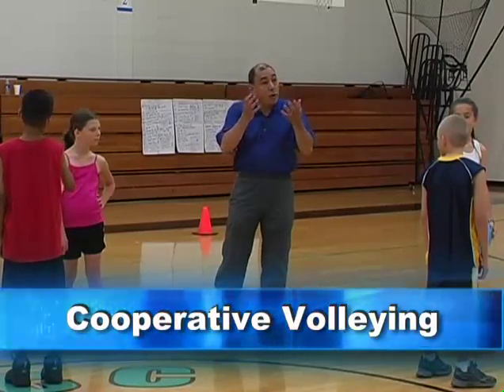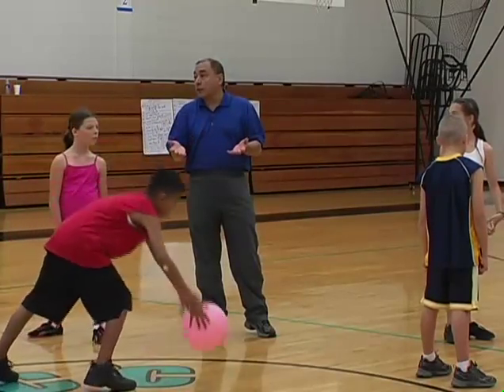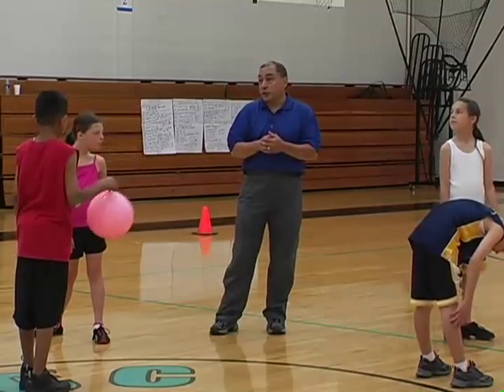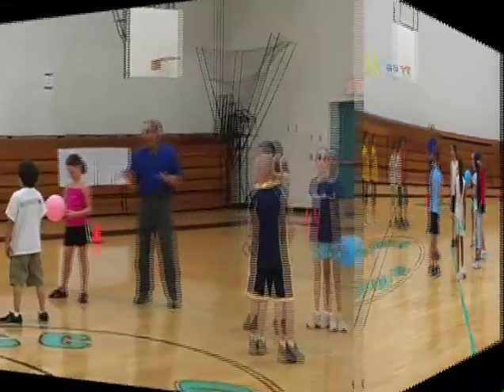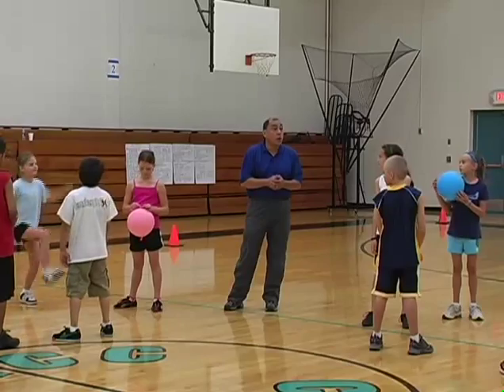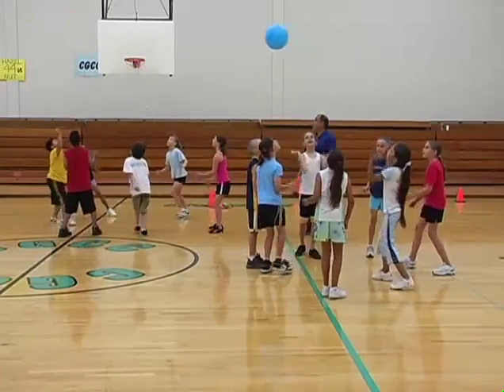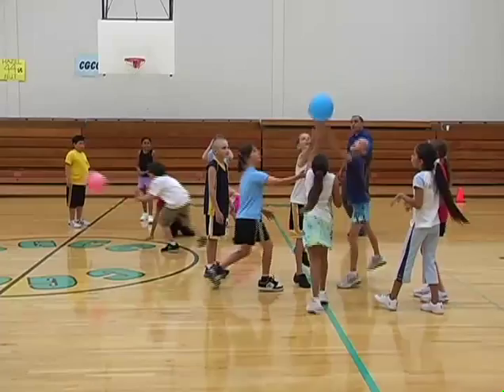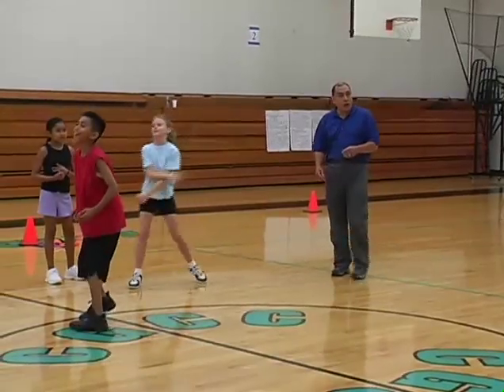Great Activities for Physical Education Grades 3-5 - Cooperative Volleying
Great Activities for Physical Education Grades 3-5 Movie - Cooperative Volleying  - Artie Kamiya

and Artie Kamiya present this program for physical education teachers. To purchase this DVD or download the complete video